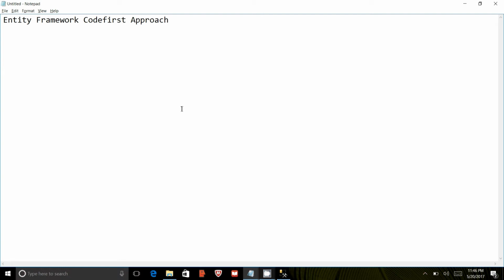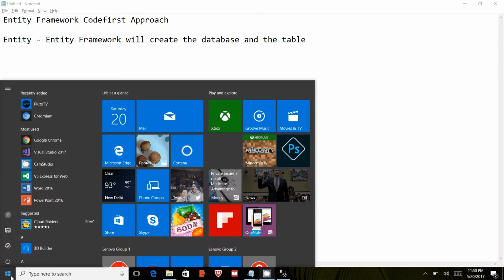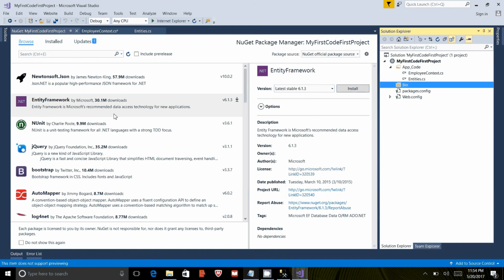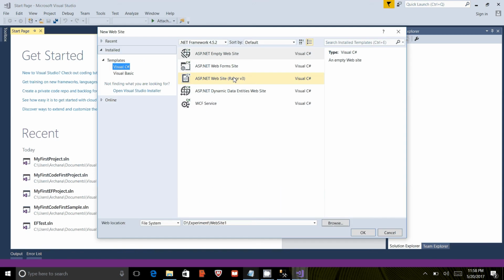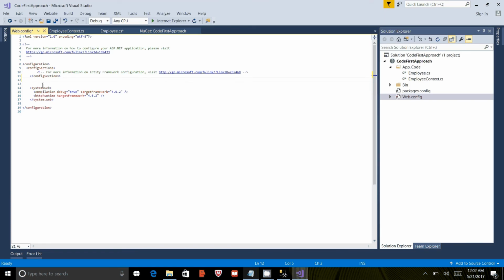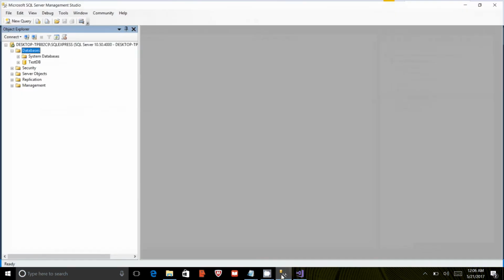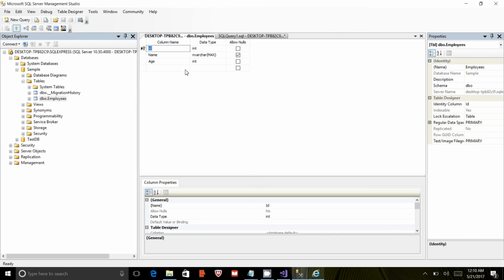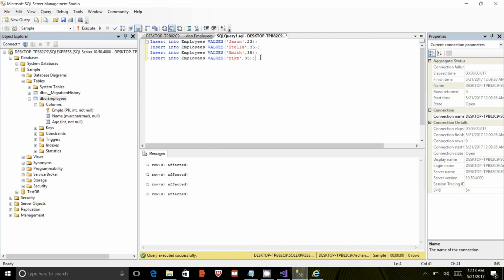Entity Framework Code First Approach - 01 By Satya Prakash Tripathi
This is the first video of Entity Framework Code First Approach